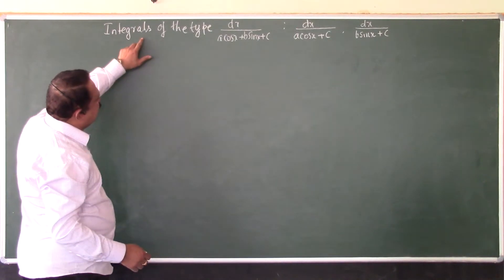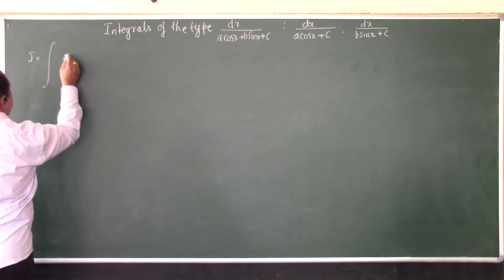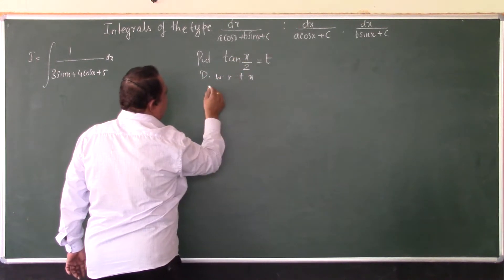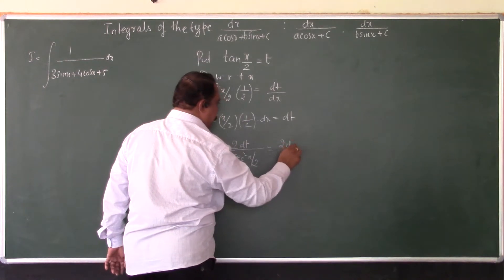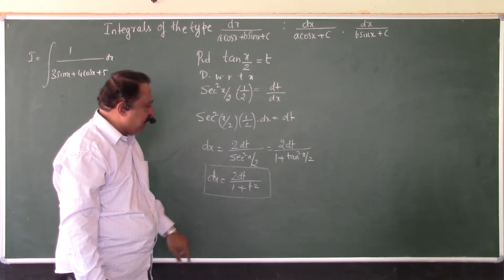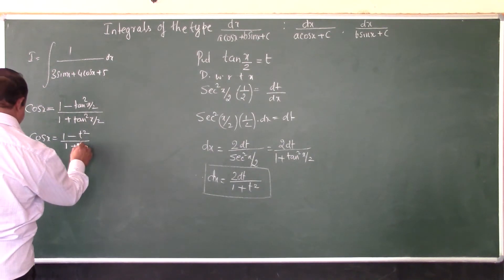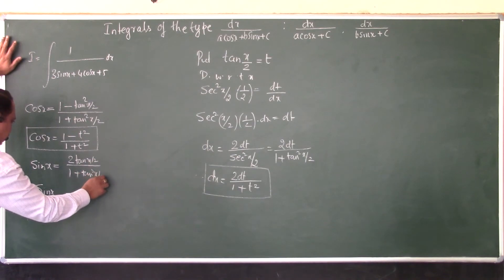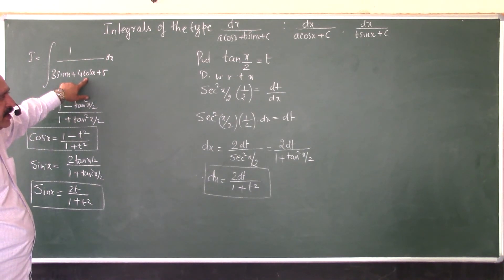Class 12/II PUC Integration Mathematics-integration of Standard Functions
Integration of the of the functions of the form dx/acosx+bsinx +c, dx/acosx + c & dx/bsinx + c